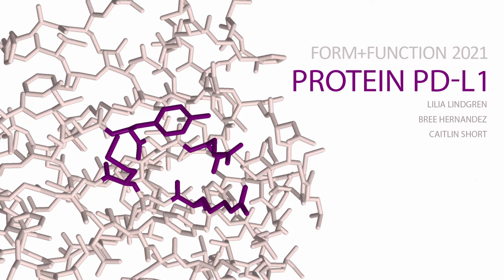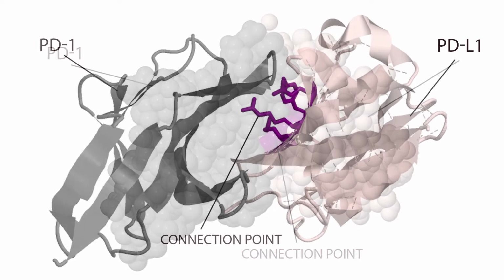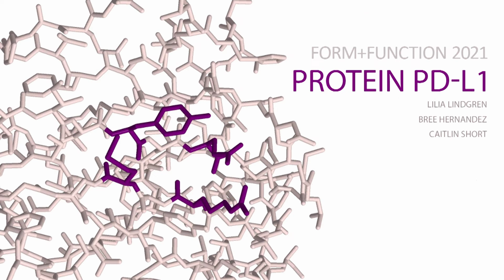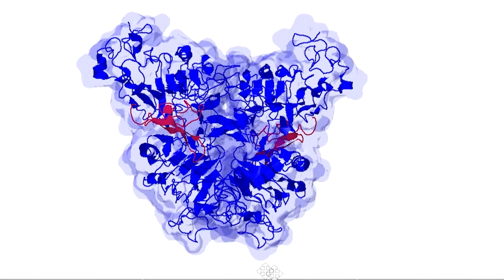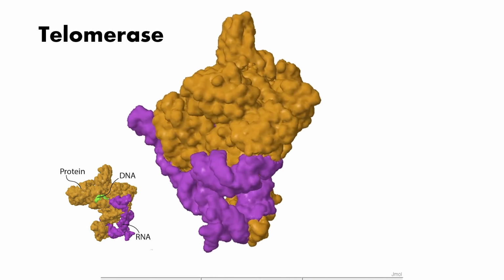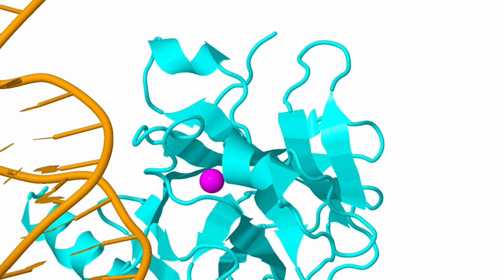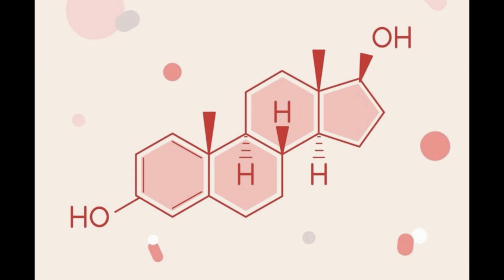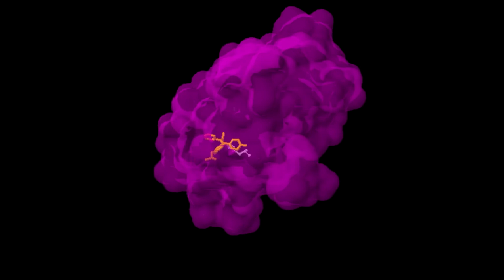Form Exposes Function Fall 2021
Student project with Biochemistry students paired with Graphic Design students at Clarke University, Dubuque, IA.